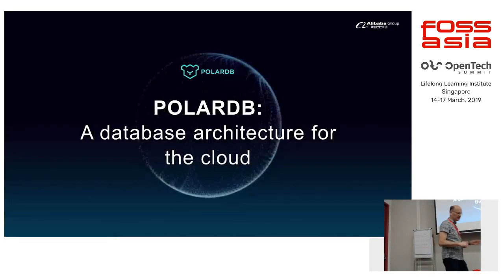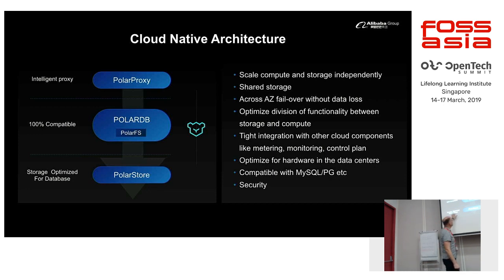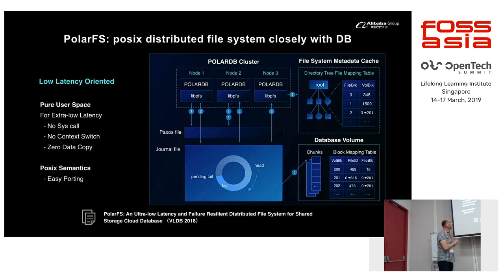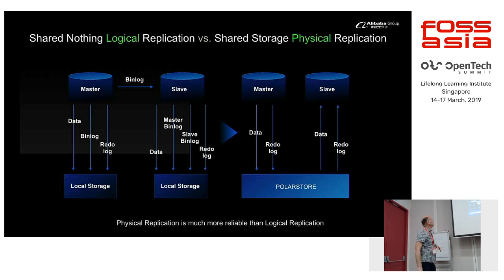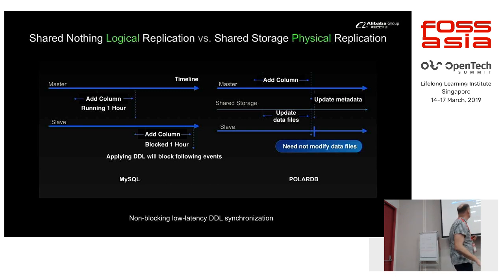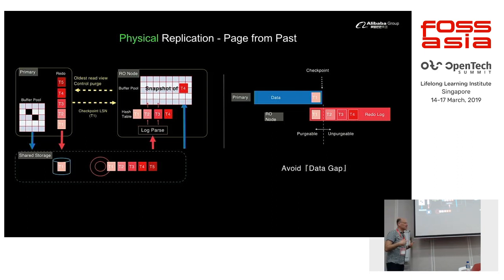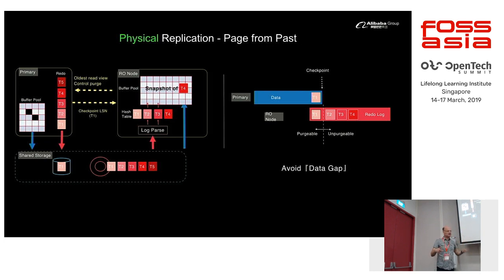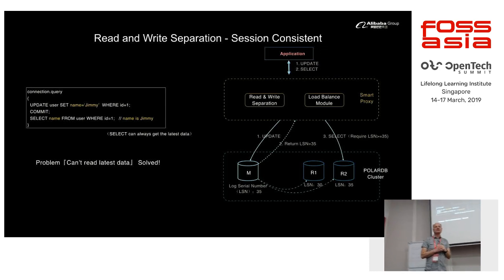PolarDB Architecture by Oystein Grovlen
17 March 2019 11:55, Training Room 2-1

In this session, we will give a introduction of PolarDB, which is a  a cloud native database available on Alicloud. PolarDB separates the computing layer from a shared storage layer. This design allows the storage space to automatically scale according to usage. The computing layer adopts a a single master - multiple read only replica architecture, and scaling up a compute node or adding a replica only takes a few minutes.  The computing nodes and storage nodes  are connected with a high-speed network and use the RDMA protocol to execute data transmissions, resulting into I/O performance never being a bottleneck again.